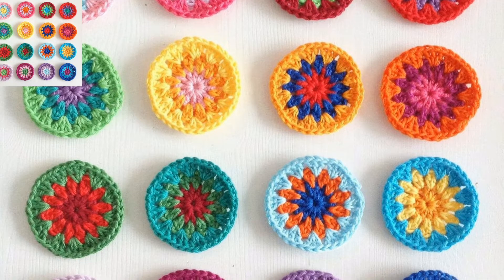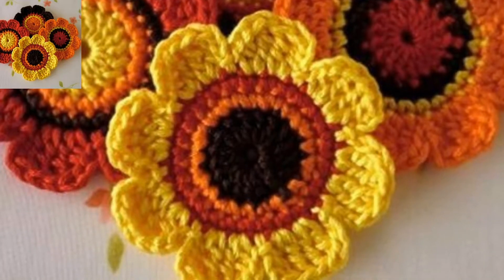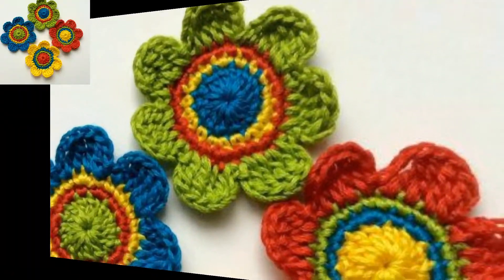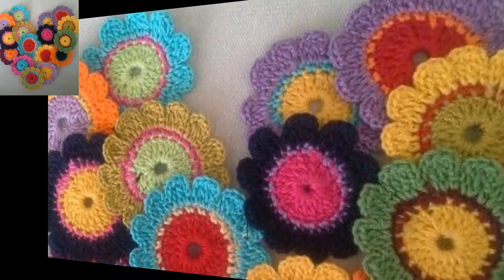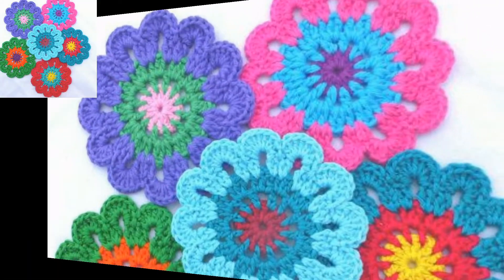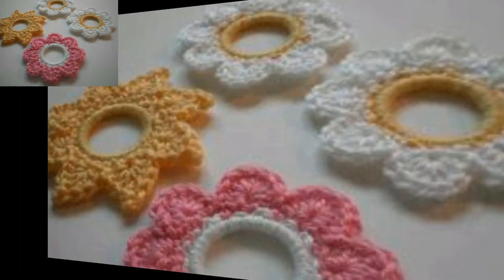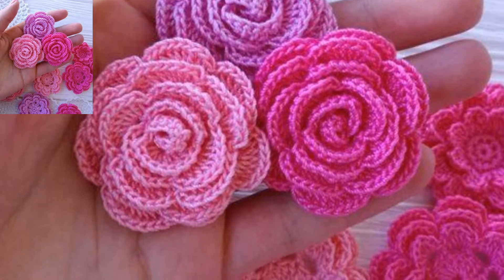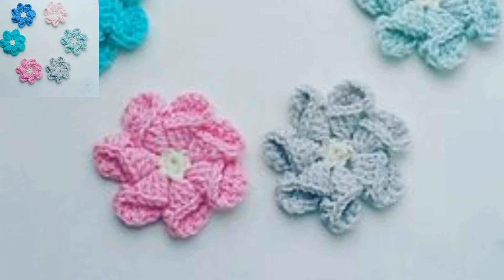New Beautiful Crochet Flowers||Top stylish 30+ Ideas of crochet Flowers